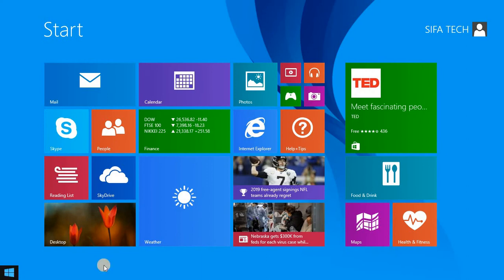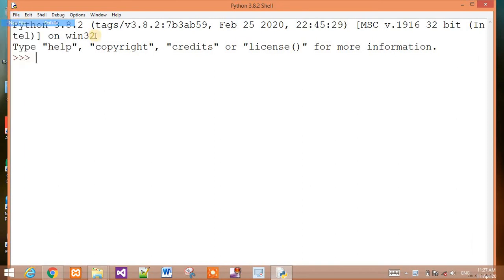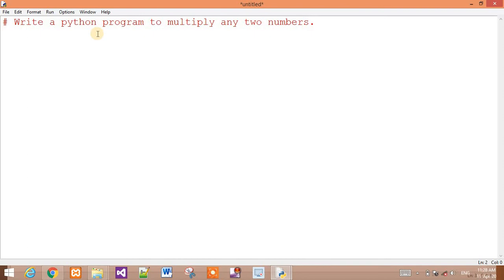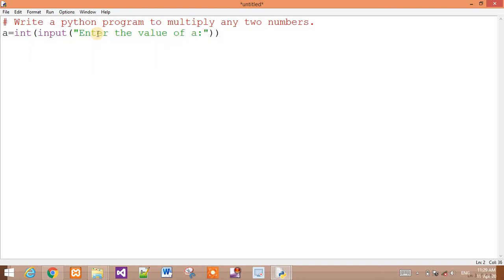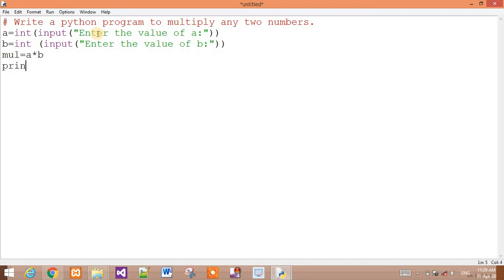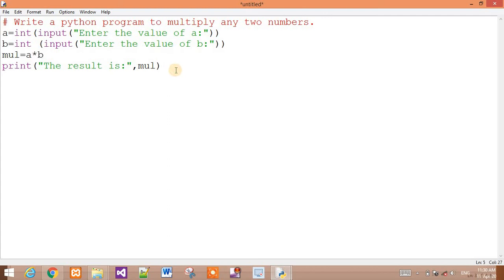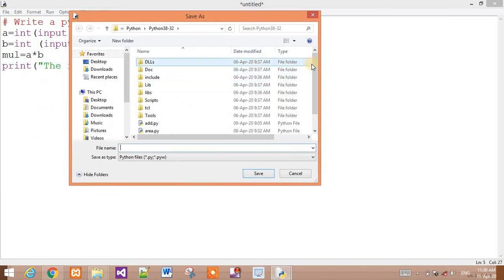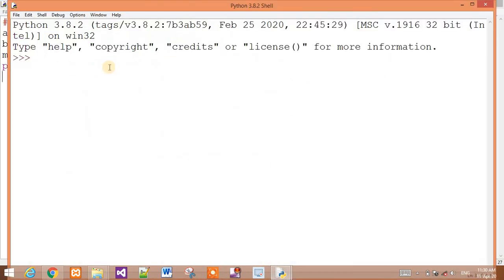How to multiply any two numbers using python.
Code:-
a=int(input("Enter the value of a:"))
b=int(input("Enter the value of b:"))
mul=a*b
print("Result is =",mul)

Output:-
Enter the value of a:10
Enter the value of b:3
Result is=30